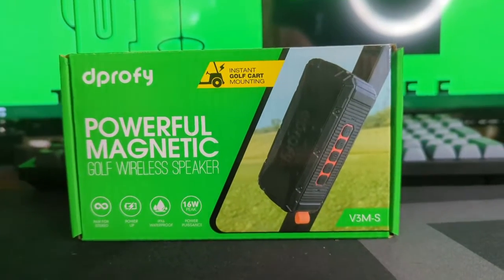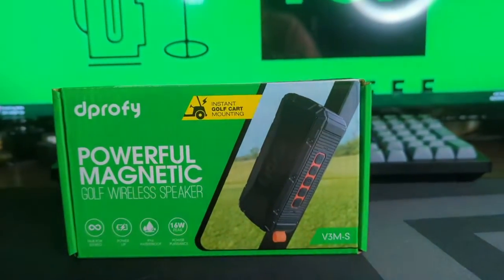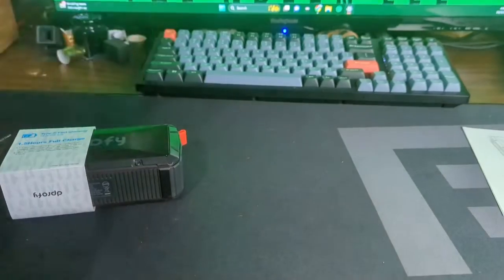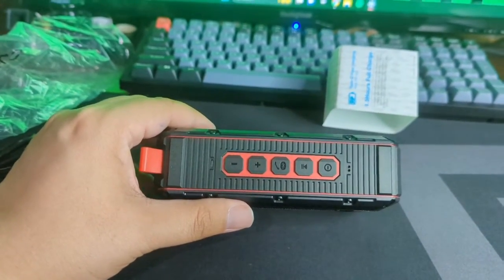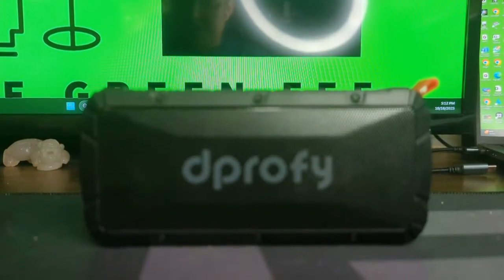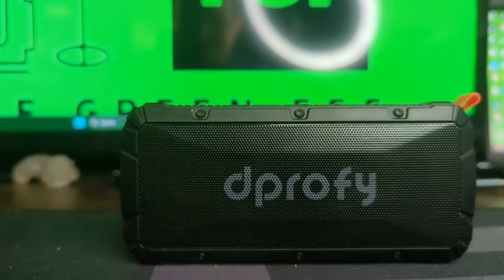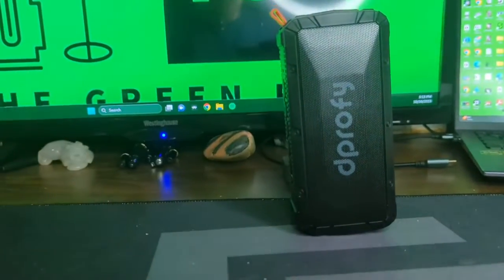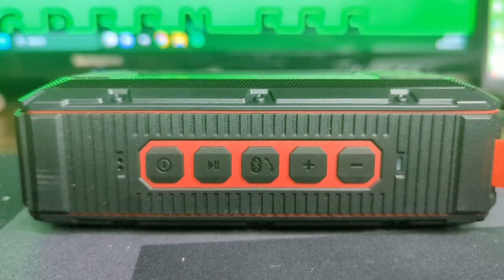Is THIS $60 bluetooth speaker worth it for golf? | Dprofy Wireless Speaker Review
If you are music on the course person its important to have a good speaker! Can the dprofy be your inexpensive speaker on the course?